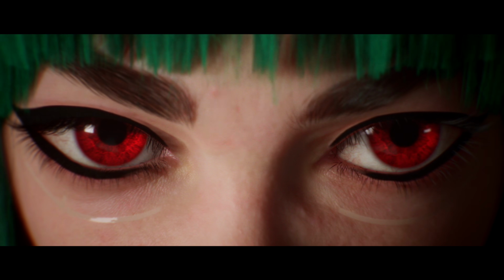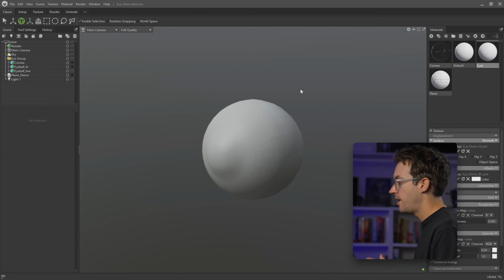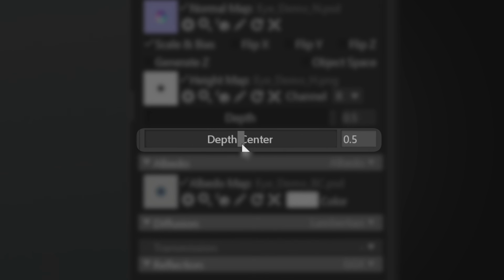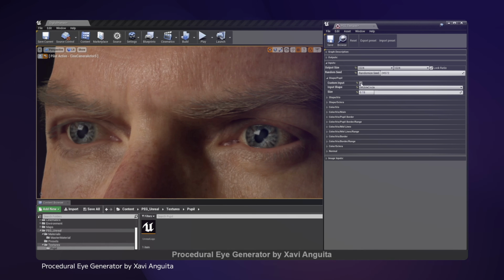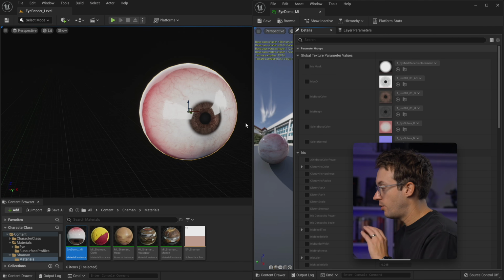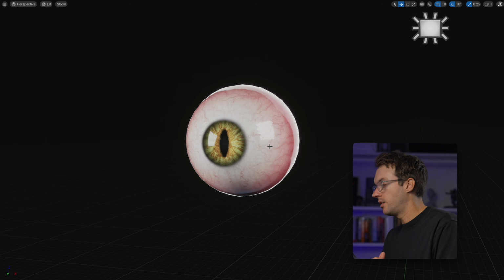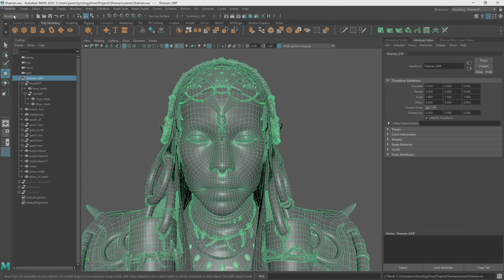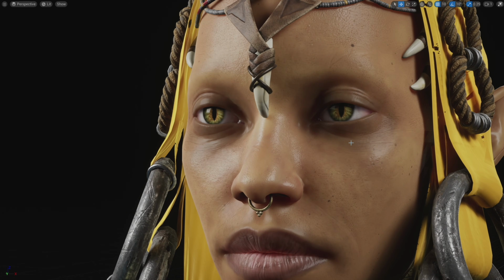EVERYTHING you need to know about Eyes for Games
Everything you need to know about making eyes for games

CHAPTERS
0:00 Intro
1:51 Lesson Intro
3:46 How to Render Eyes in Real-Time
12:20 Eyes in Unreal Engine
22:52 The Extra Details